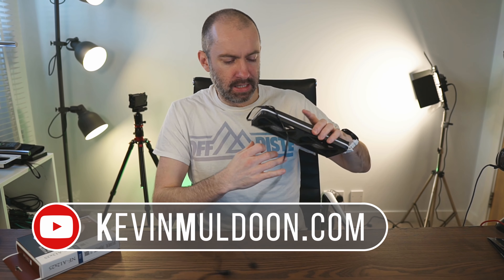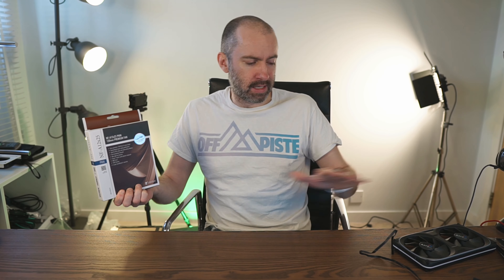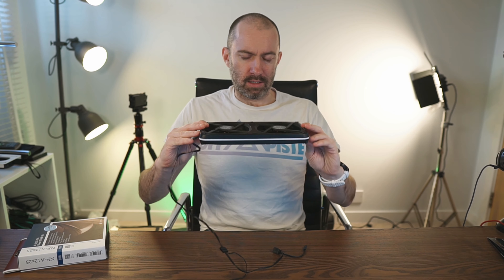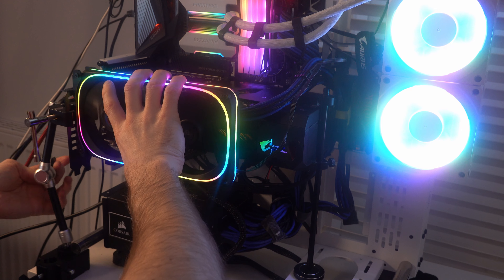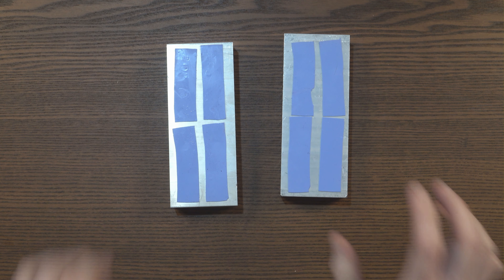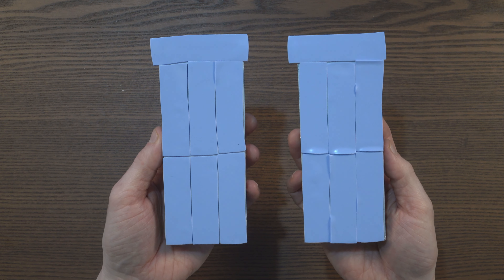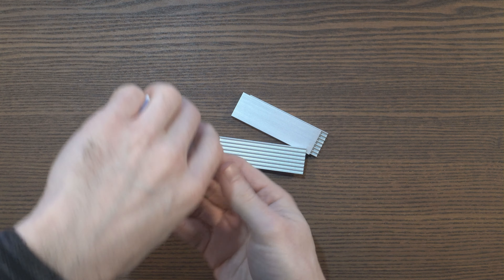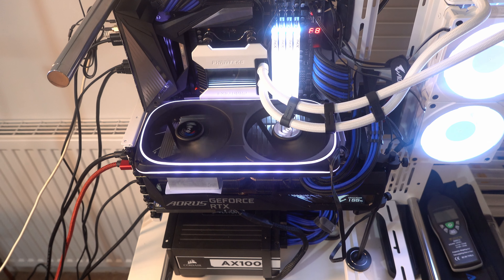Can the Noctua NF-A12x25 Reduce My Nvidia RTX 3090 VRAM Temperatures?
The Noctua NF-A12x25 is regarded by many as the best 120mm PC fan on the market, but can these fans reduce the temperatures of my 3090's VRAM?

I examine this issue and more in this video.

You can view my previous video about this issue "Exploring the Nvidia RTX 3090 VRAM Overheating Issue"

Shout-out to Noctua for sending me out a sample of their fans.  You can buy the Noctua NF-A12x25 on Amazon and see my unboxing of these fans

Many thanks to Graeme for sharing photographs of his thermal pad replacements. You can see the discusion thread he followed regarding this

00:00 - Introduction
00:40 - What I covered previously
01:37 - Push and pull fan configurations
02:44 - New thermal heatpads
04:40 - Adding smaller heatsinks
05:44 - Will two Noctua NF-A12x25 fans drop temperatures?
09:29 - Replacing the GPU thermal pads
11:24 - What I'm doing next

Kevin